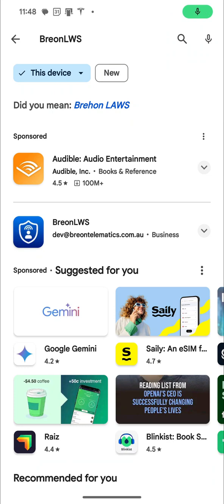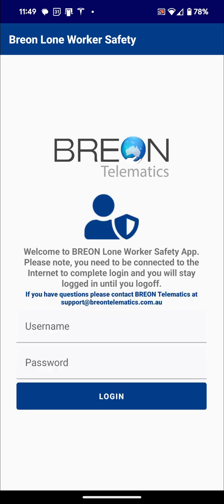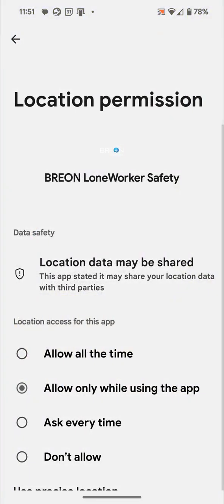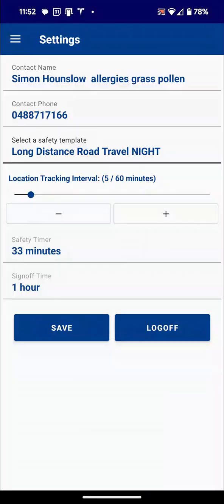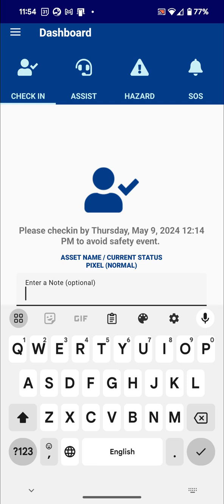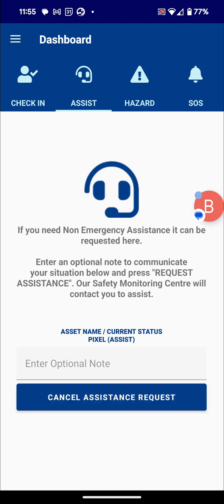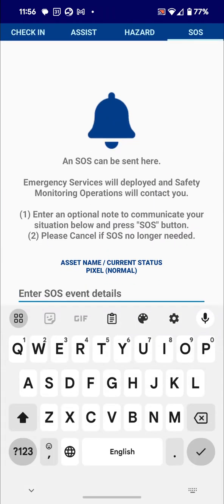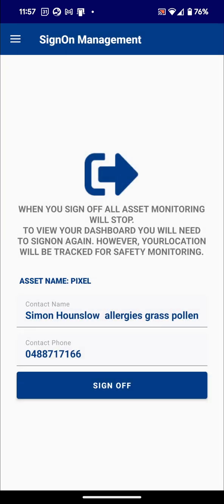Breon LWS install configuration and use on Android